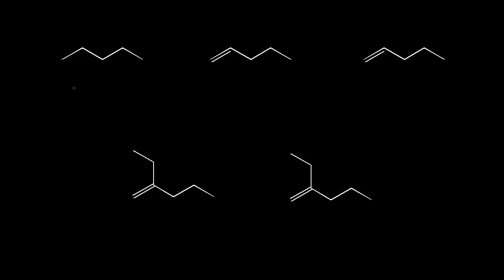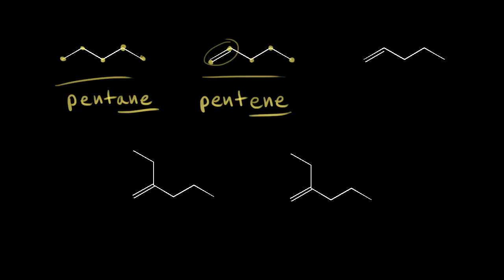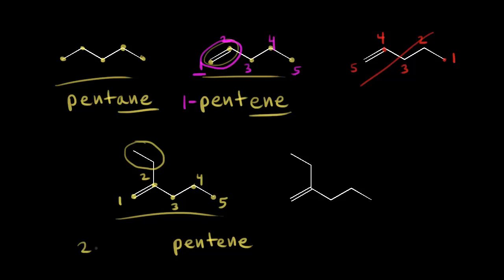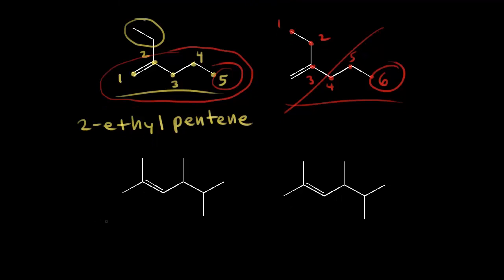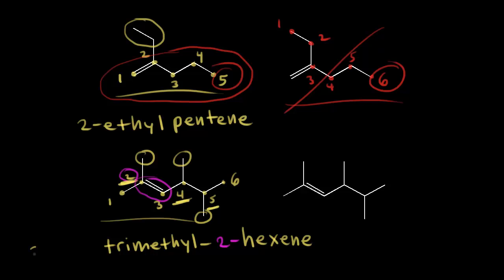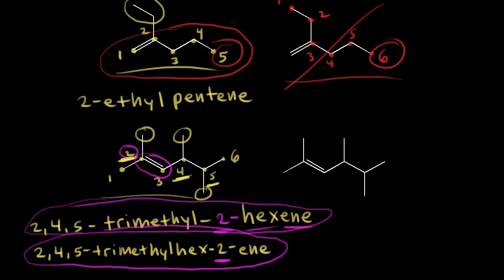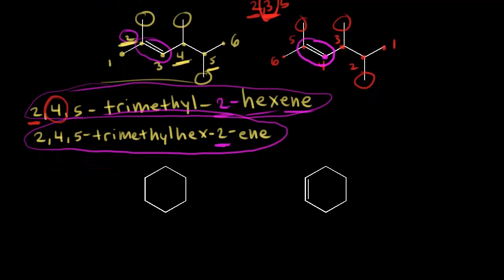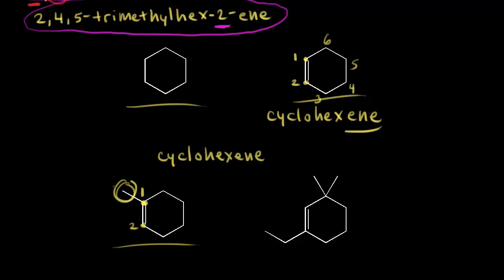Alkene nomenclature | Alkenes and alkynes | Organic chemistry | Khan Academy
Courses on Khan Academy are always 100% free. Start practicing—and saving your progress—now!

We can name an alkene using the following steps: (1) Identify the longest carbon chain containing the double bond. (2) Number the carbons, ensuring the double bond gets the lowest possible number. (3) Include the double bond location as a prefix to the root name. (4) Add any substituents as prefixes, in alphabetical order if needed. (5) Use the "-ene" suffix to indicate the molecule is an alkene.